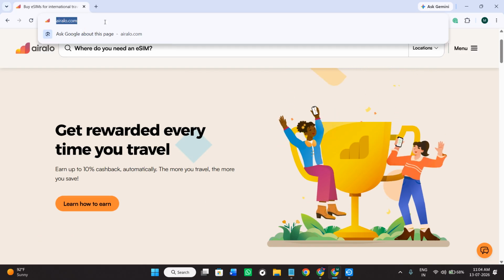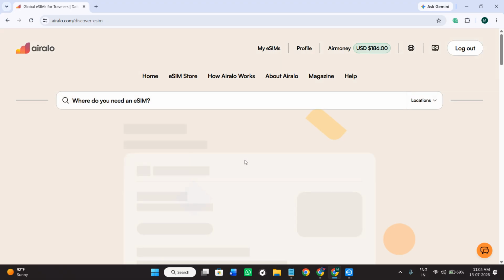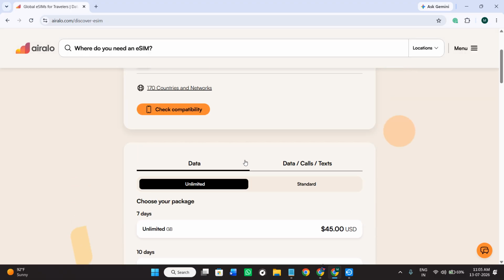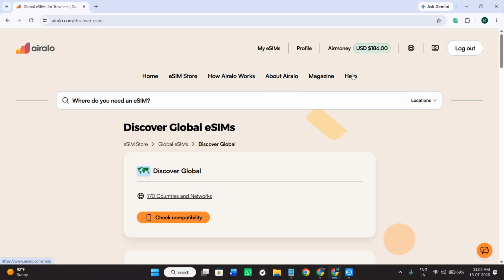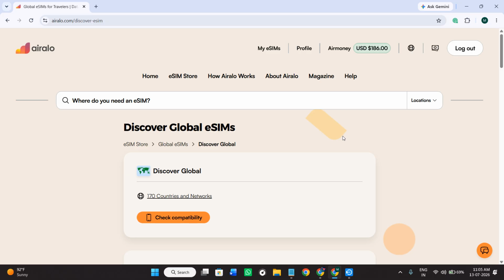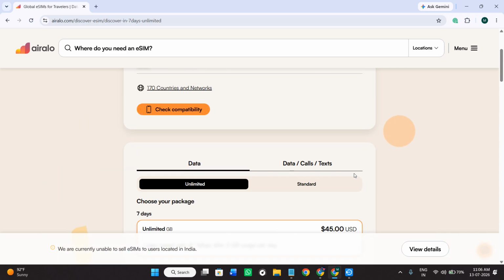How To Use A Promo Code For Airalo eSIMs 2026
Welcome to the Fixed Formulas YouTube channel! In this tutorial video, I will show you How To Use A Promo Code For Airalo eSIMs 2026

🟩 Get FLAT 15% Off on Your First Airalo Esim Purchase (Read Below)
Use Discount Code: MICRO6251
Get $3 Off Your First Airalo Esim Purchase

Read The Instructions Carefully to Avail This Offer:

*INSTRUCTIONS*

Step 1.
Step 2. Create A Fresh Account On Airalo
Step 3. Choose Your Plan And Go To Checkout Page
Step 4. Use This Discount Code:👉 MICRO6251
Step 5. Conclude Your Payment And Enjoy!!

"Make Sure You Use The Link To Create Your Account And Then Apply Coupon Code"